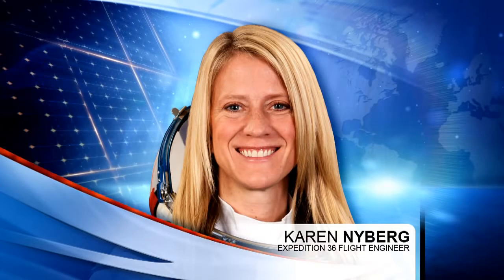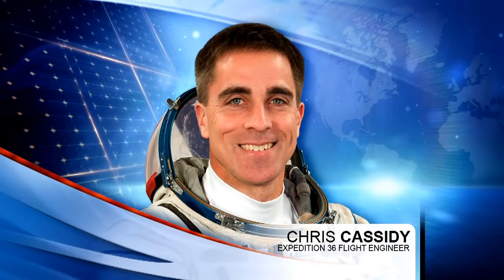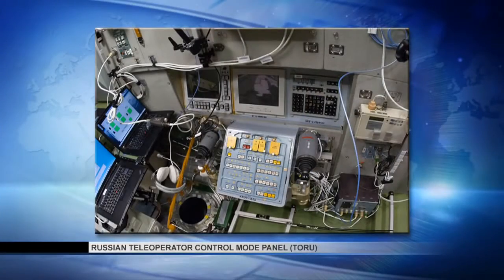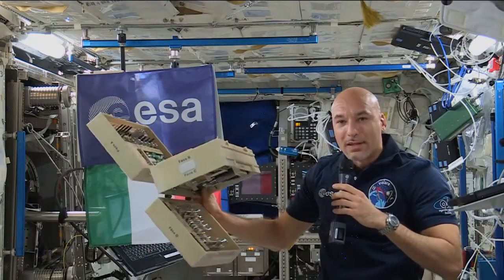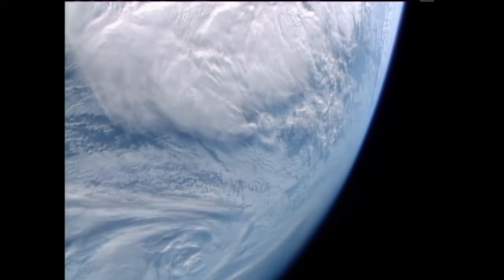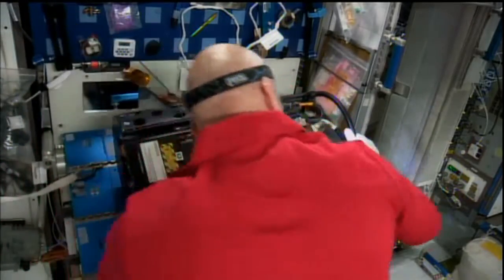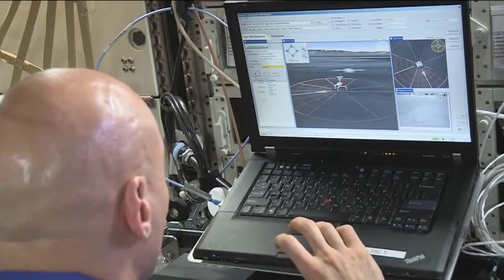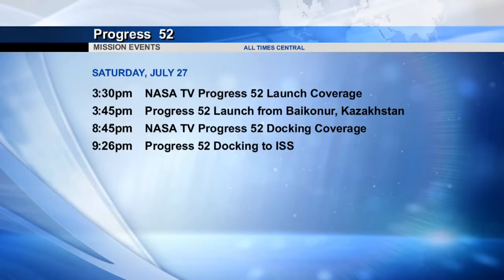Space Station Live: July 26, 2013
The Space Station Live recap video for the week of July 22-26, 2013. Watch the full Space Station Live broadcast weekdays on NASA TV at 10 a.m. CDT.